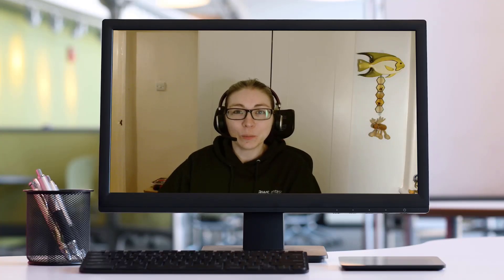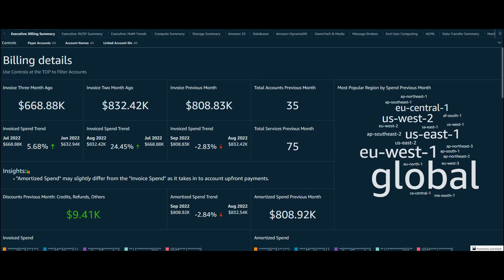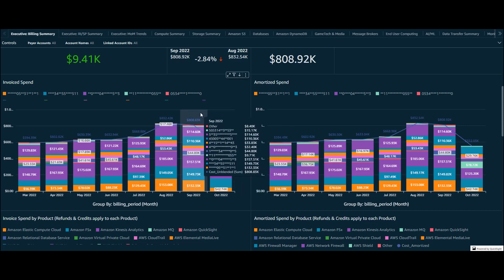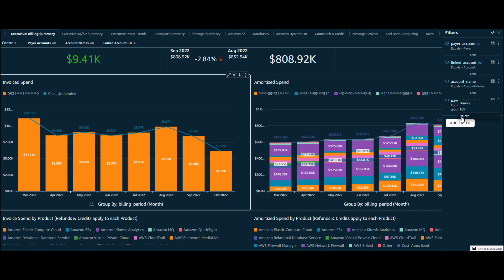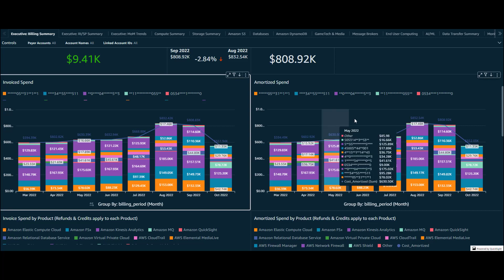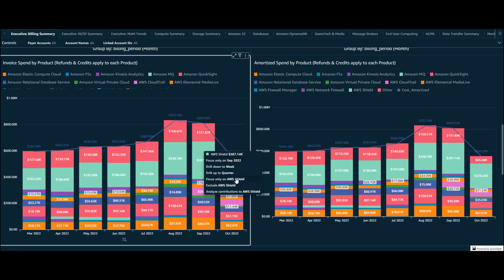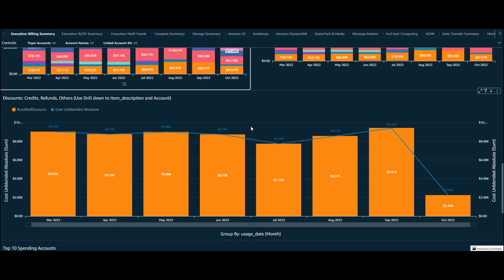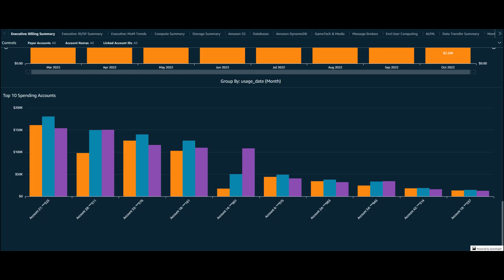CUDOS Dashboard Insights Series: Billing Summary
Learn how to get the most out of Billing Summary tab in CUDOS